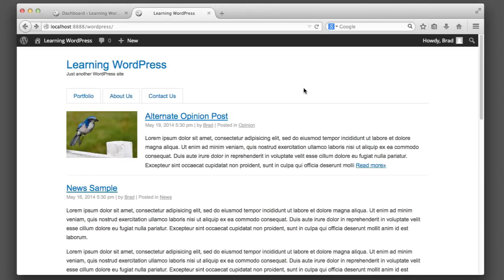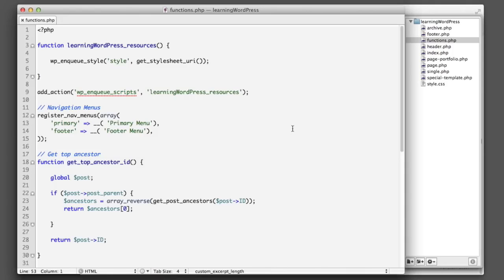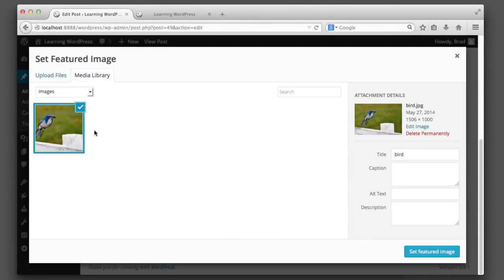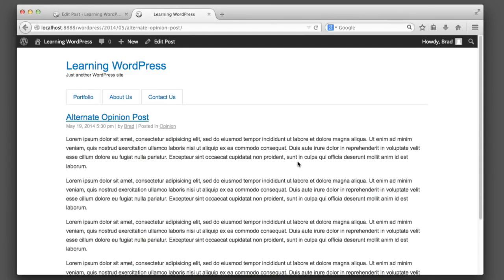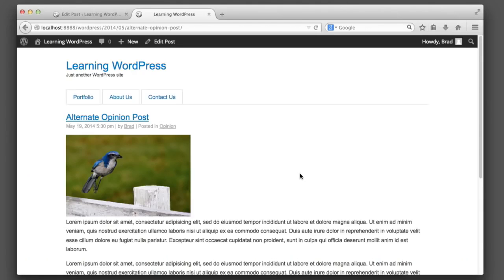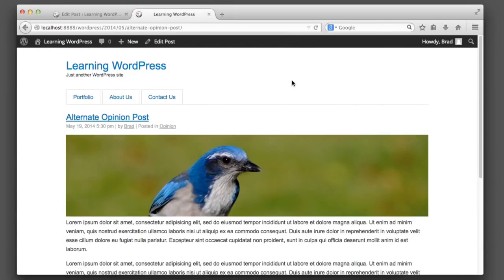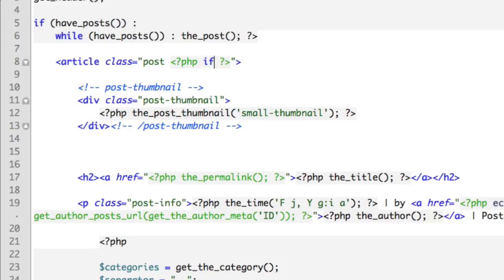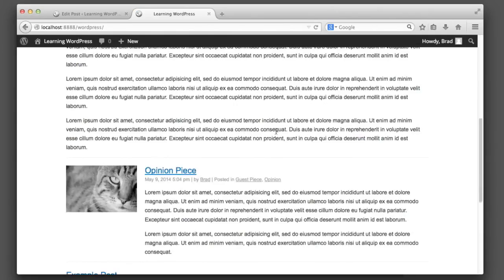WordPress: Featured Image